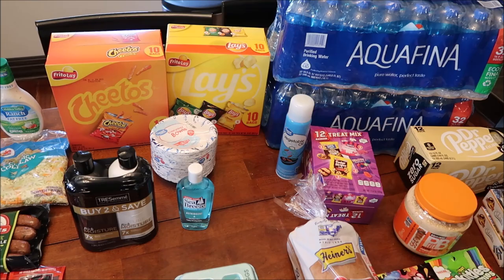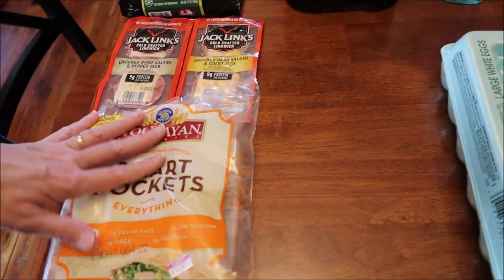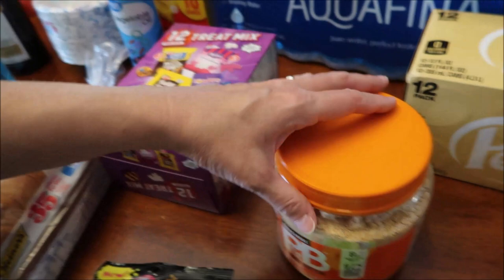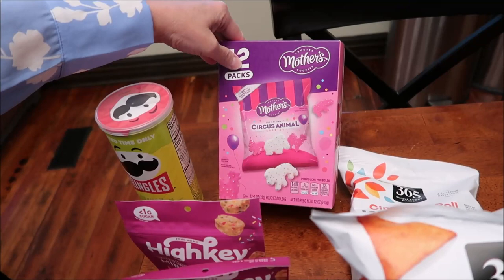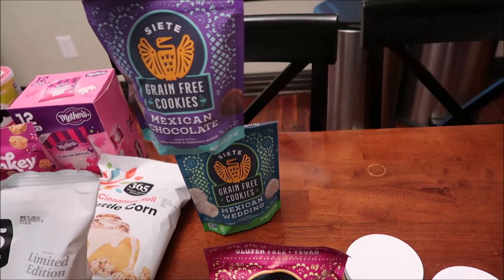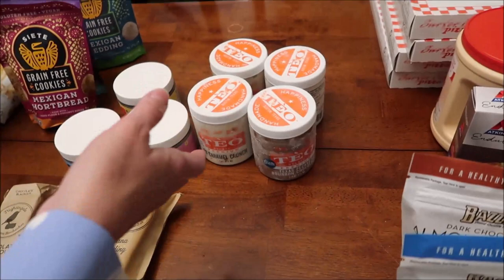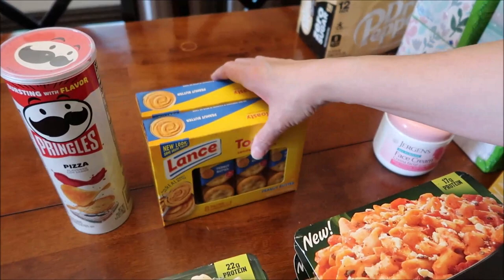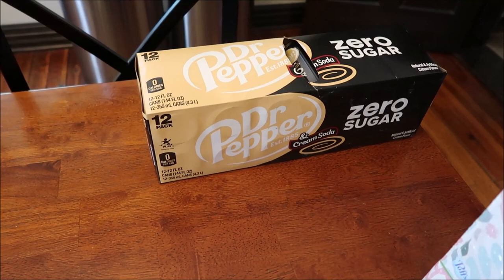Kroger, Walmart, Speedway, Meijer, Whole Foods, The Fresh Market & Marshalls Haul 5/11/22-5/15/22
This week, we shopped in Kroger, Walmart, Speedway, Meijer, Whole Foods, The Fresh Market and Marshalls.